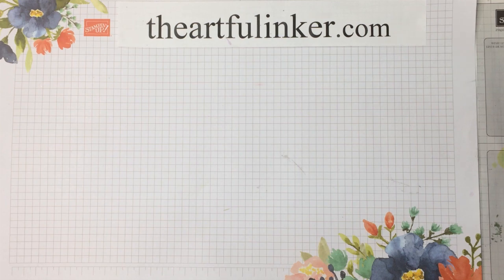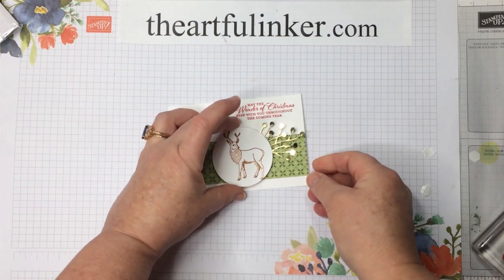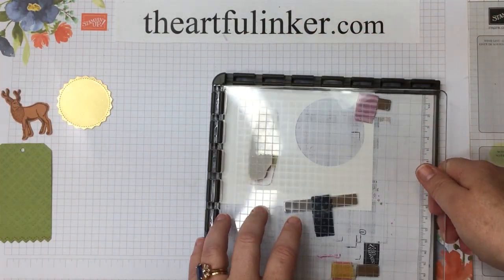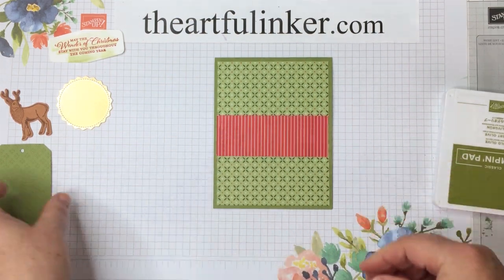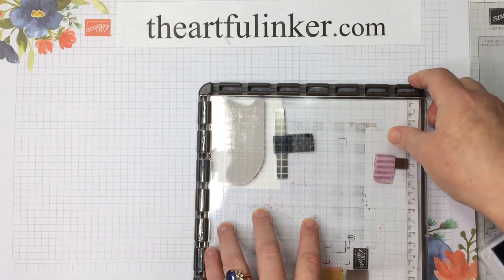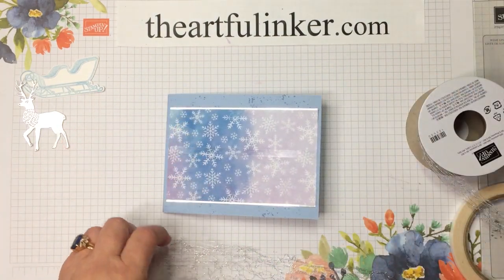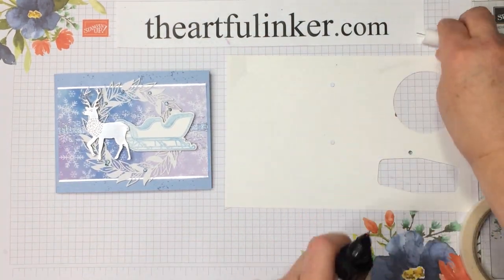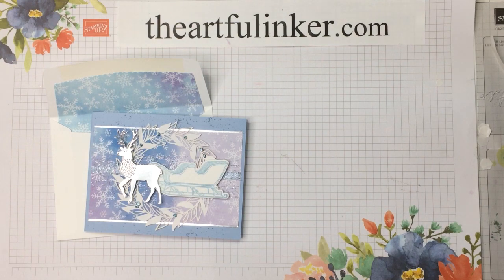Wishes and Wonder Cards Three Ways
Learn how to make these three handmade greetings cards at three different creating levels.  You'll use the  Stampin' Up! Wishes and Wonder stamp set, Heartwarming Hugs Designer Paper, Snowflake Splendor Designer Paper and a couple easy techniques.